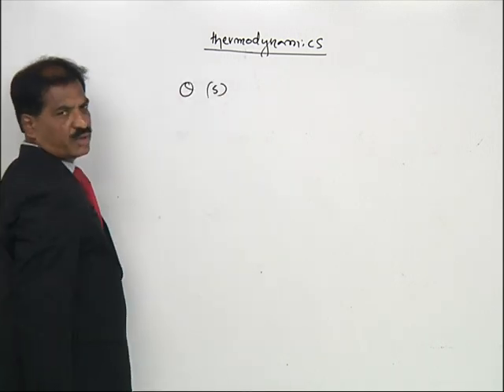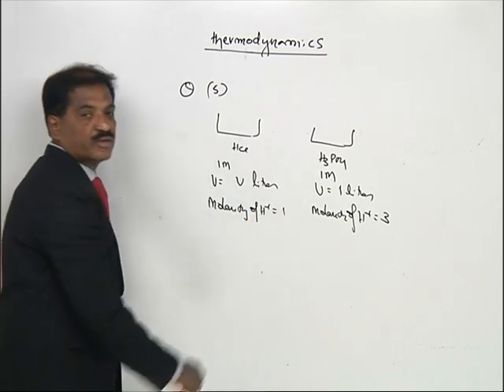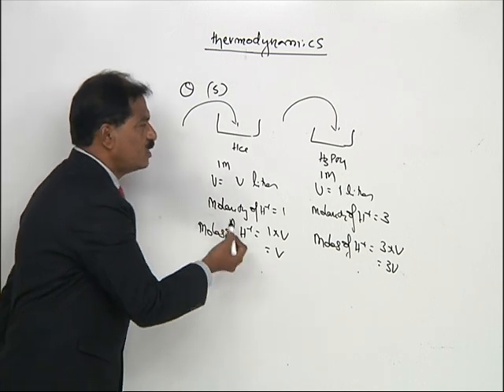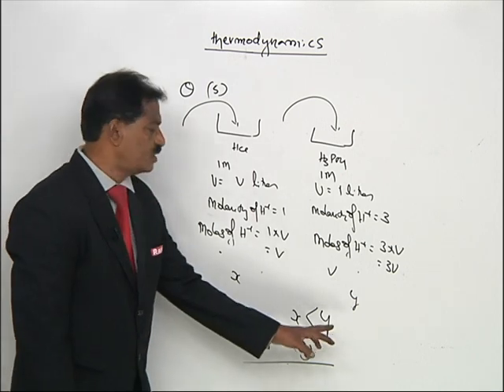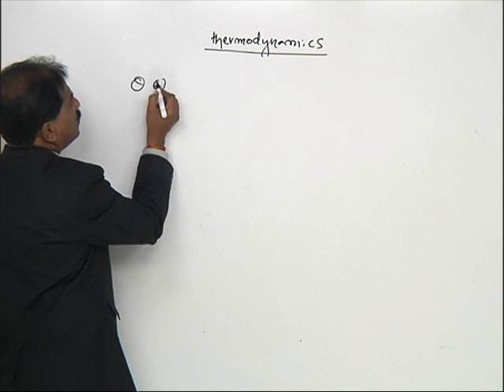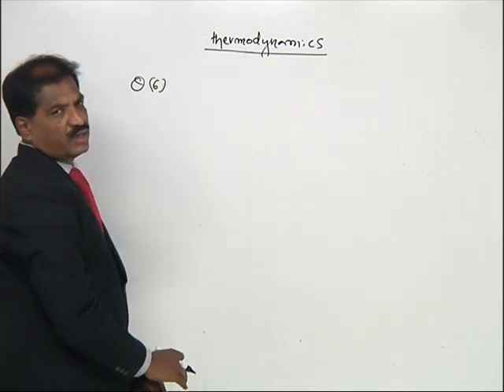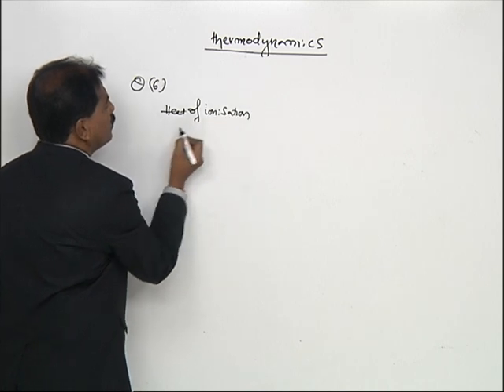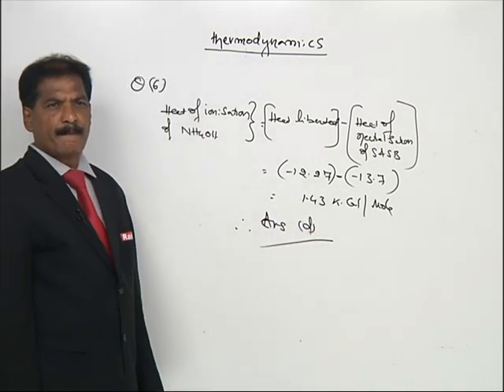UDAY KUMAR CHEMISTRY03